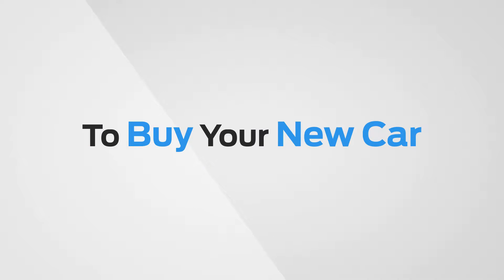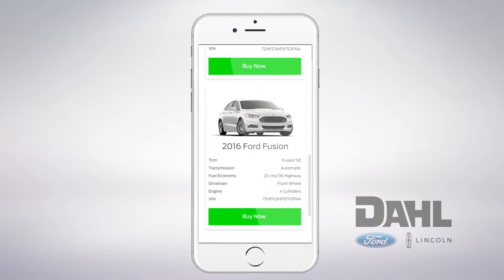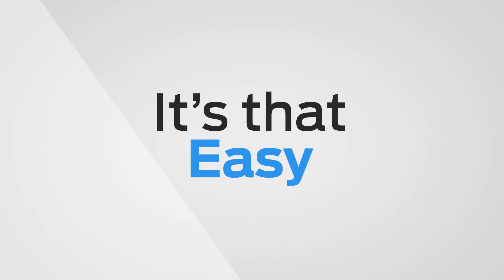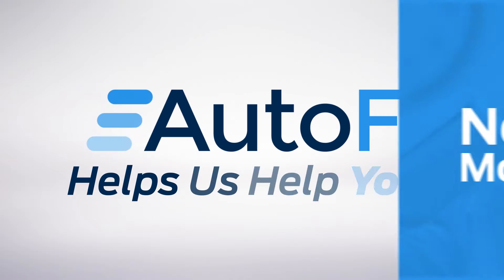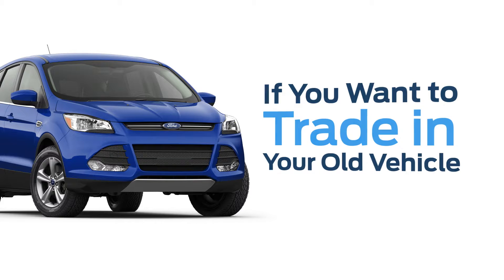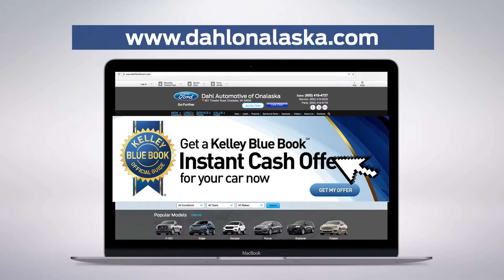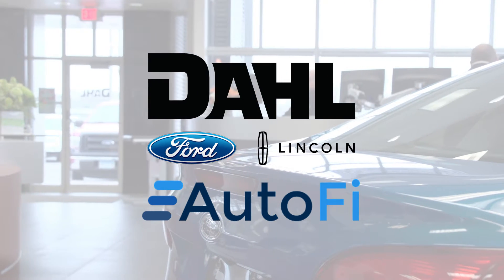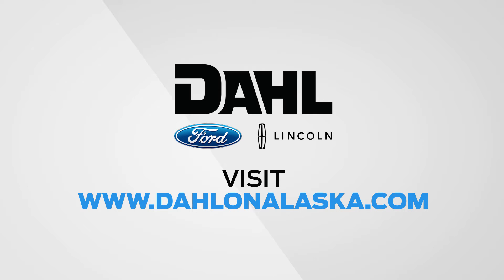Dahl Ford Lincoln AutoFi